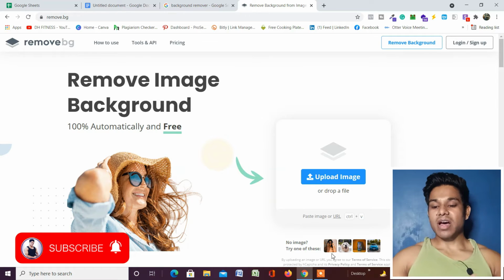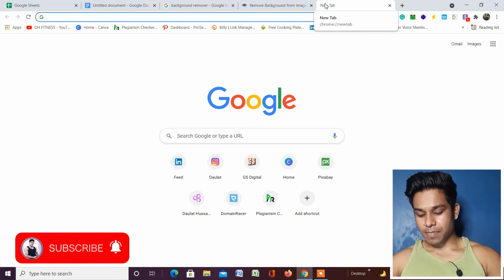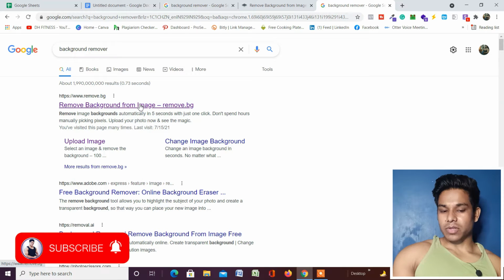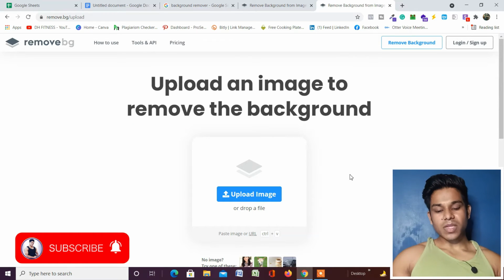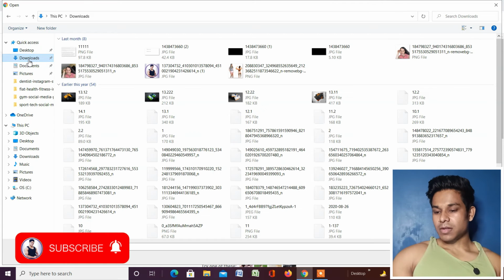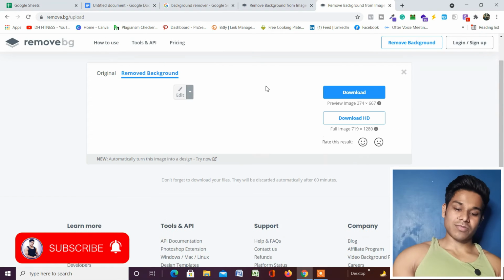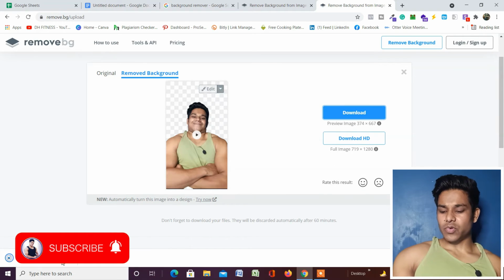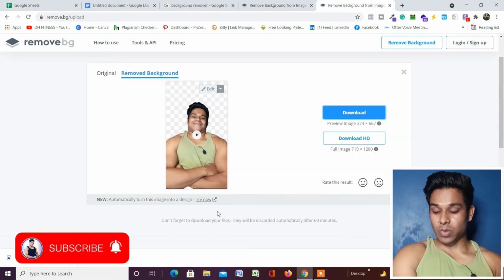How To Remove Photo Background | Online Free Background Removing Tool | Background Remover Tool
one of the best free online Background removers which you can use to remove your background of your photo image completely in the best possible

professional way use this online free tool to remove the background of your image with this online free background removal tool

You can able to remove your photo background in just one click without using any advanced software simply upload and remove the background of your image by just one click

2021 best Background remover online tool which you can use to make your photo editing background removal very easy

Workout Video: